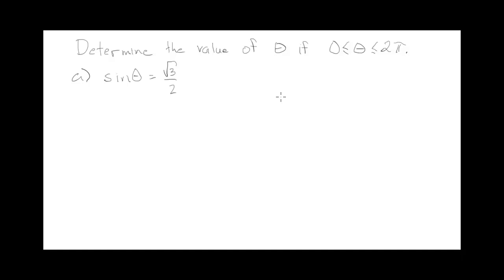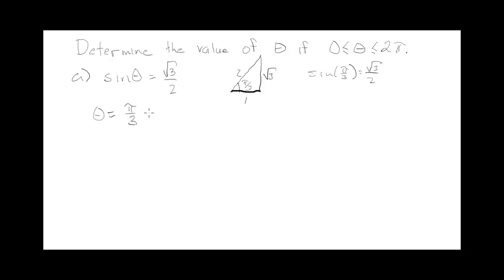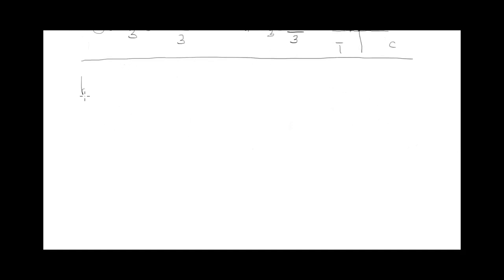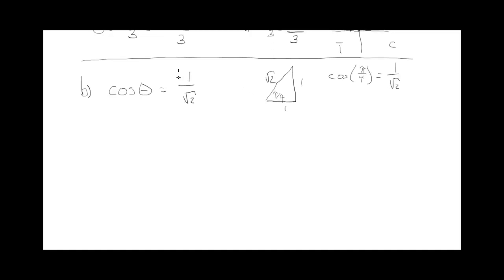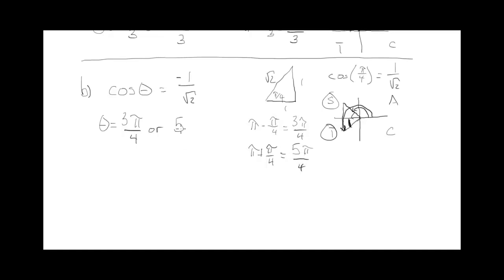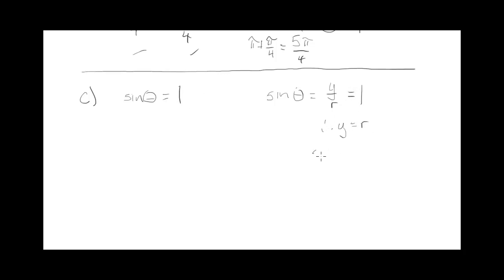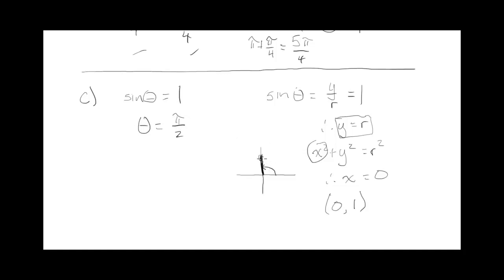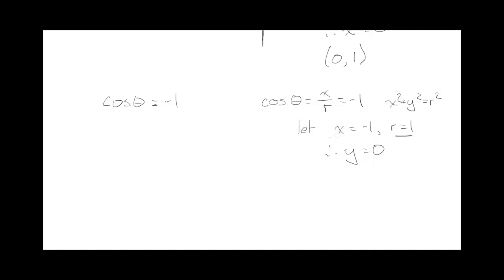Finding an Angle without a Calculator